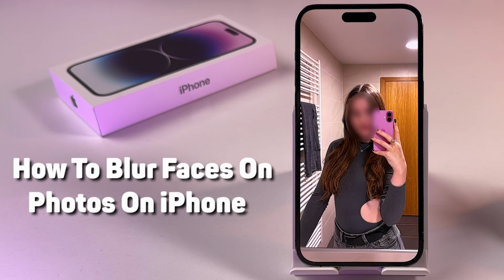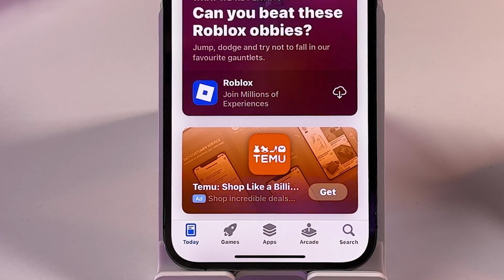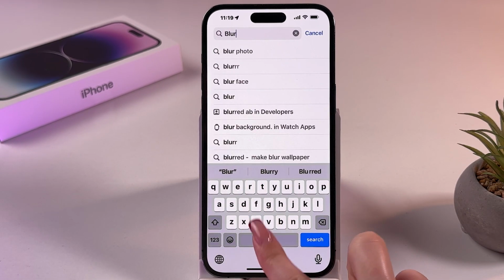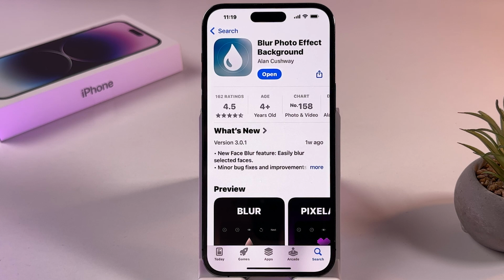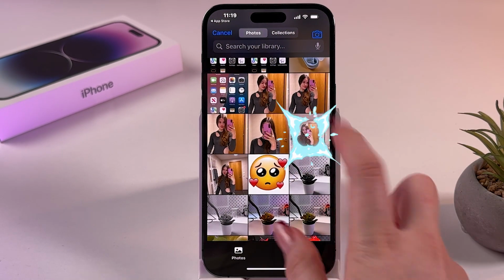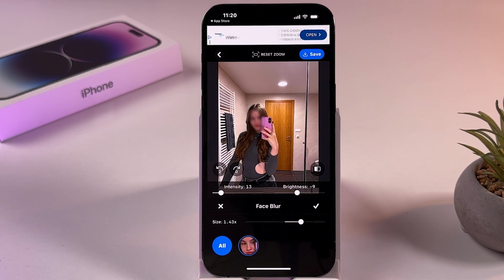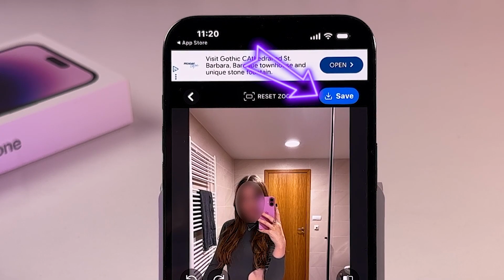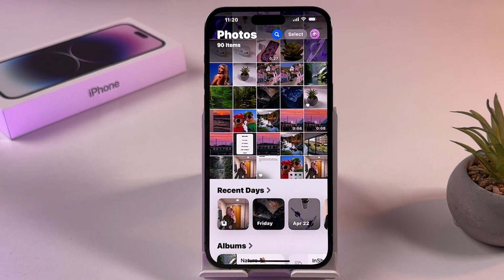How to Blur Faces in iPhone Photos – Fast & Easy Privacy Trick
Ever found yourself needing to blur out faces or sensitive information from your photos directly on your iPhone? In this practical guide, I'll walk you through the simplest steps to use the 'Blur Photo Effect Background' app to achieve professional-looking blur effects, right from your iOS device. Whether it's securing your privacy or just focusing on specific parts of your photos, this video has the solution. Watch to learn how to install, use, and optimize the app for perfect results with just a few taps! Remember, mastering this can add an entire level of professionalism or privacy to your mobile photography. Don't miss out on these easy-to-follow instructions and expert tips to elevate your photo editing skills. Stick around until the end for a handy tip that will change the way you view photo editing on mobile devices!

This video also covers the following topics:
Blurring Faces in iPhone Photos with Simple iOS Techniques
iOS 18 Guide: Easily Find Obscure Faces in iPhone Photos
iPhone iOS 18 Tips: Learn to Blur Faces in Your Photos Effortlessly